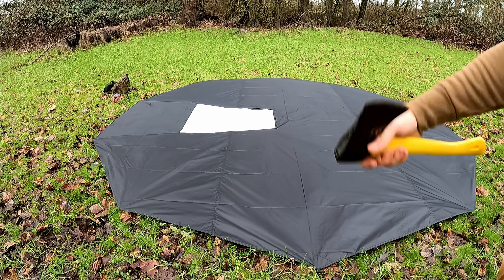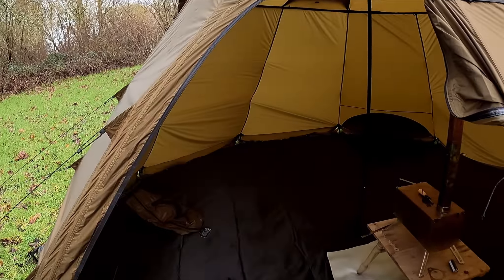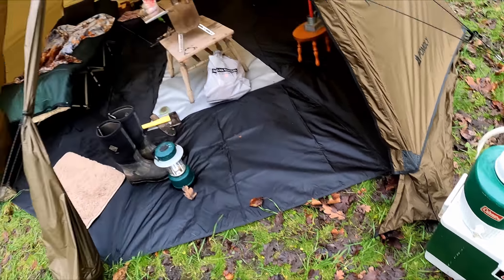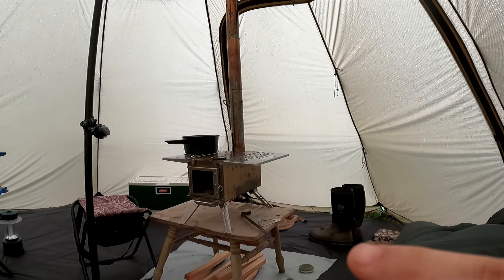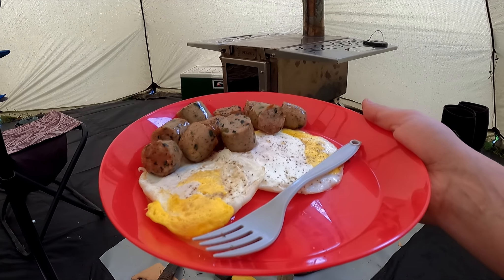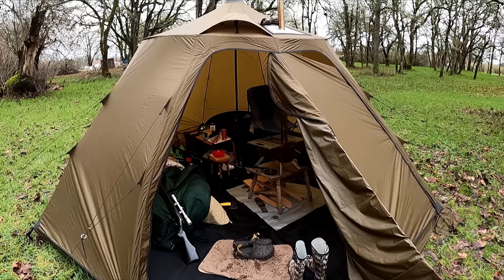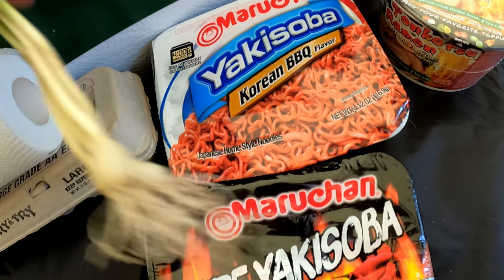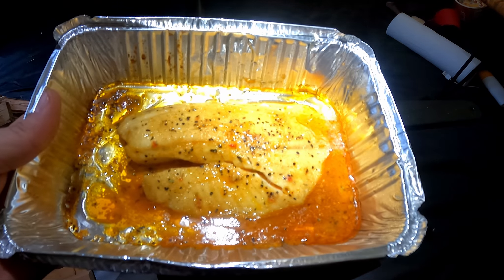2 Days Hot Tenting | Pomoly Circle 6 Review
Come along with me for 2 days hot tenting on some rural property! We enjoy the wildlife, cook some food on the stove, and even forage some wild onions for soup!